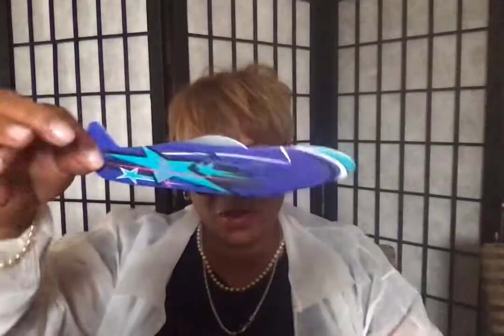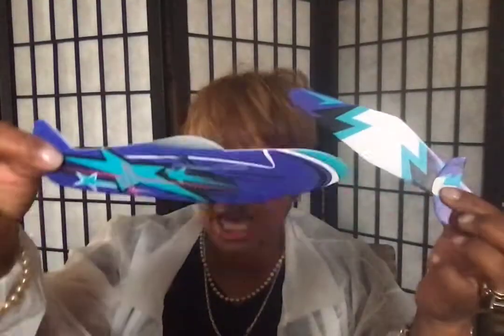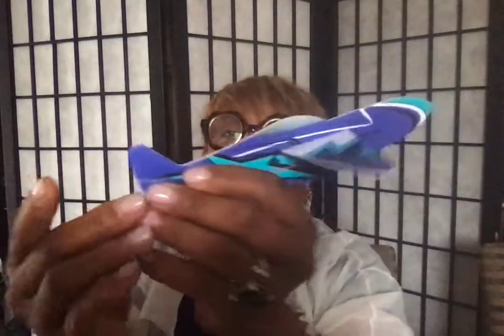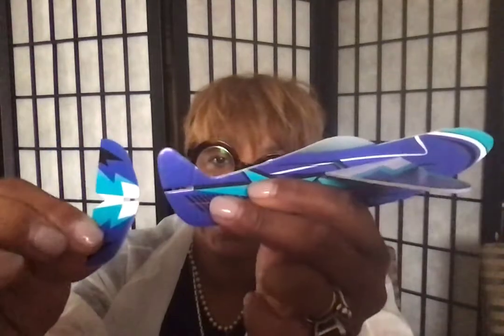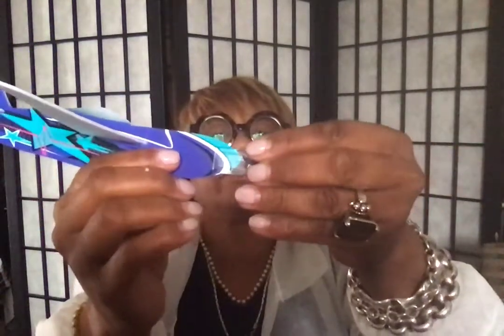GLIDER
Aeronautics & Aerodynamic principles are introduced with simple maker activity